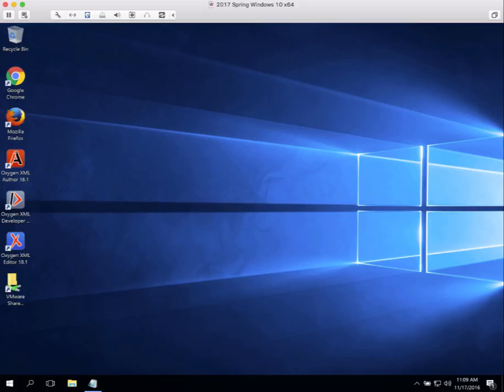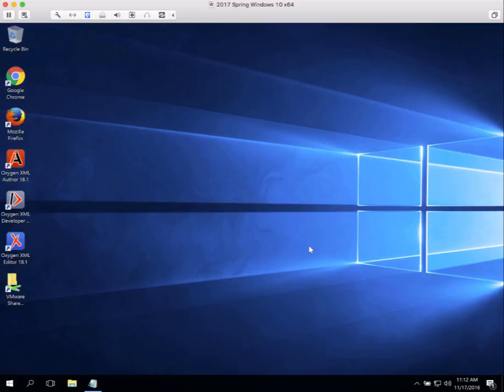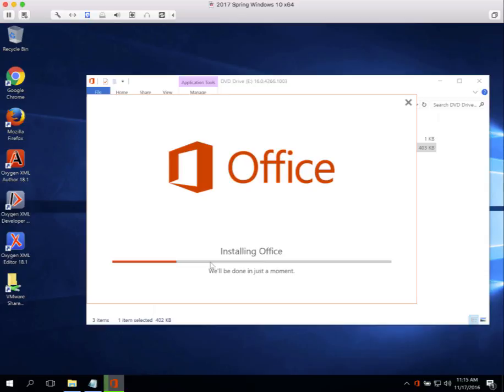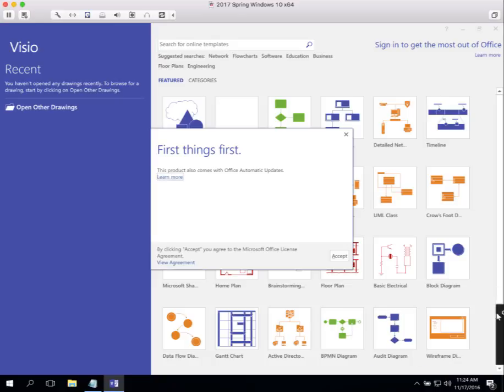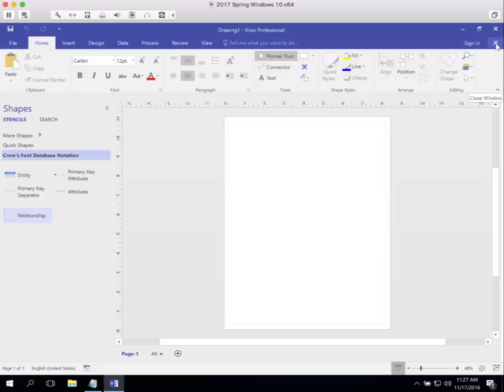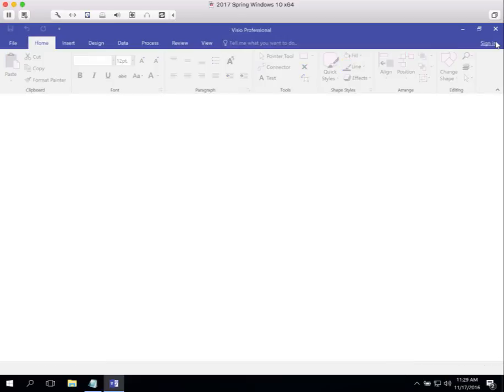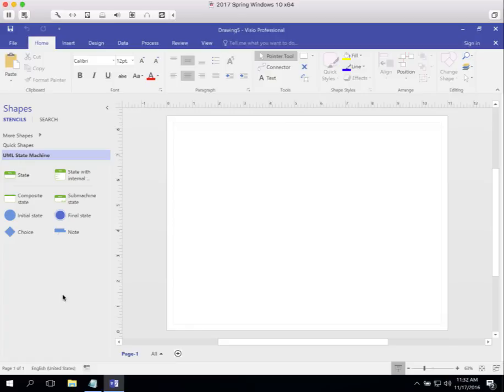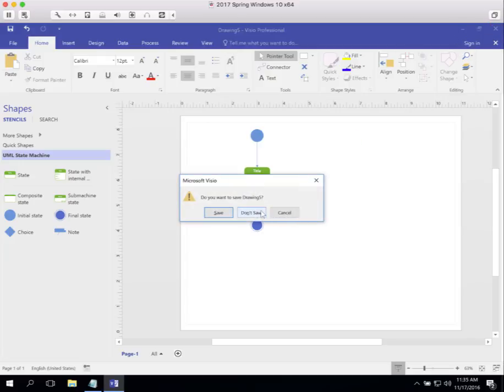Tutorial: Install Visio 2016 on Windows 10